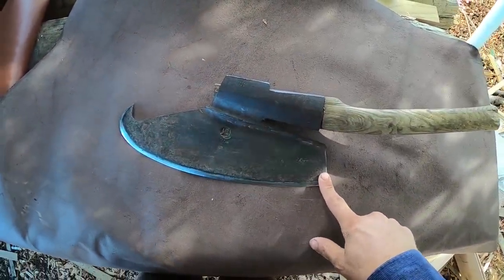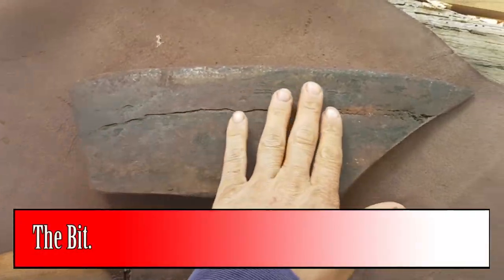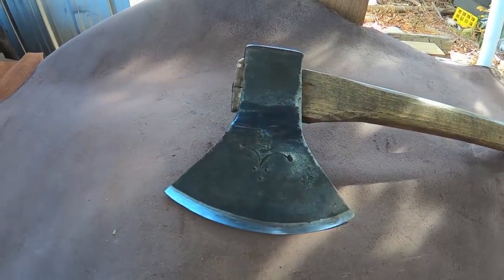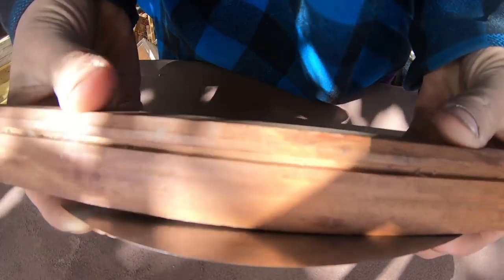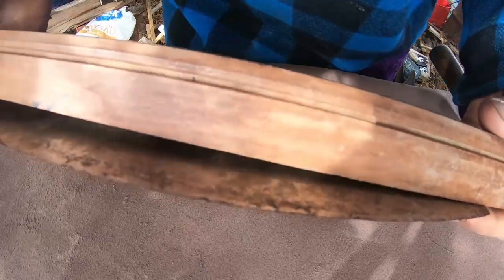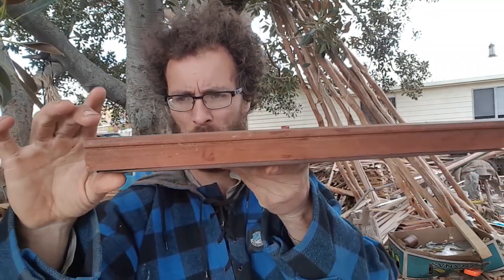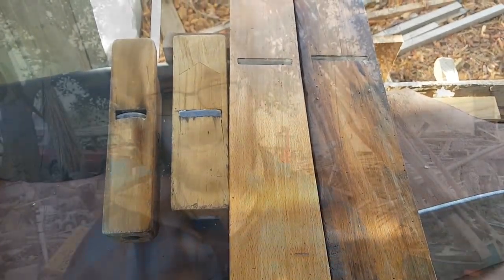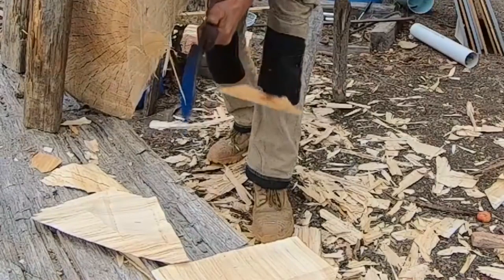Why are hewing axes....Curved?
I hope this video will give people a better idea on how to use hewings axes by helping people to understand why they are the shape they are. Why they are curved when they are used to flatten logs and cants.

I produce videos on a bunch of topics from bees to prospecting and a stack of stuff in between but many of them show off the use of traditional vintage tools. If you see a tool that you would like for your own I probably won't sell you mine but I may have another in stock or I can get one from France, Germany, Japan or wherever. I make little bit of money from selling tools but mostly I just like to share them and share how to use them.